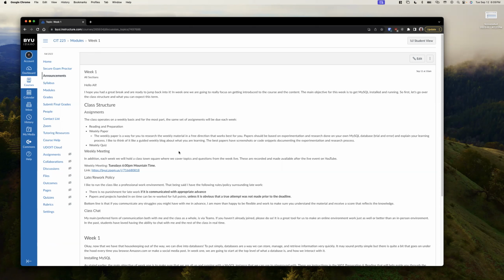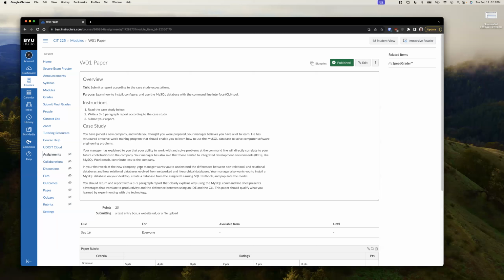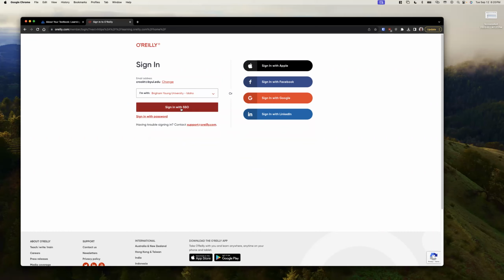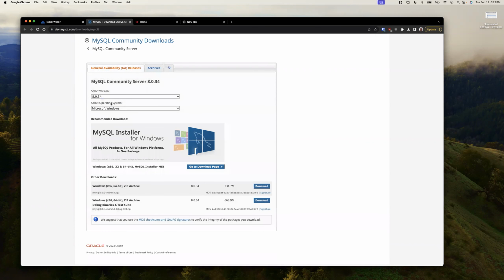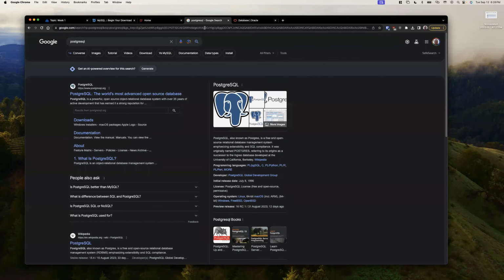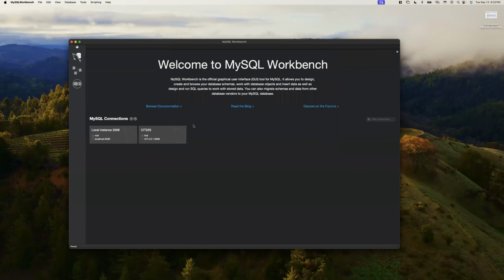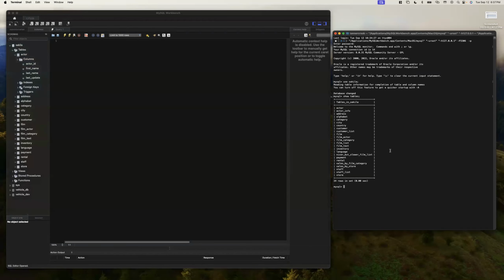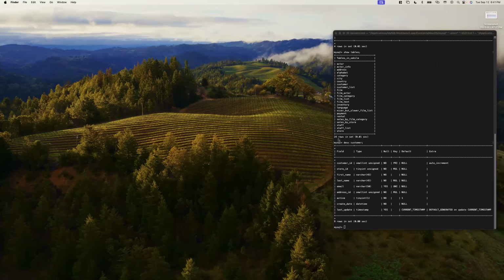CIT225-Fall 2023-Week 01